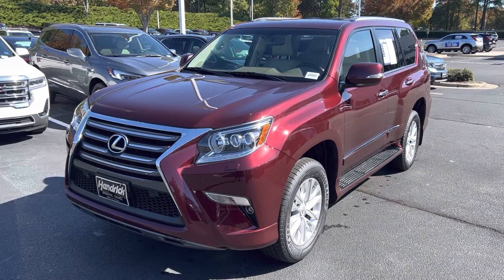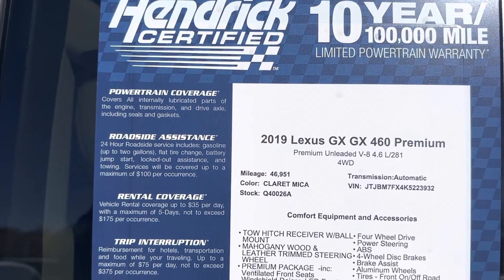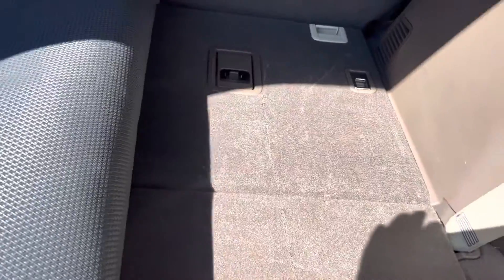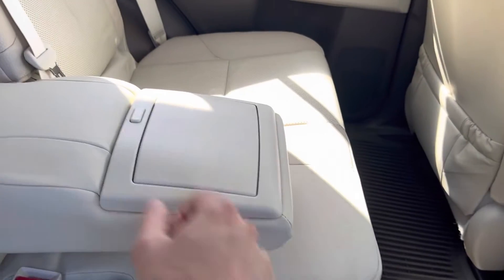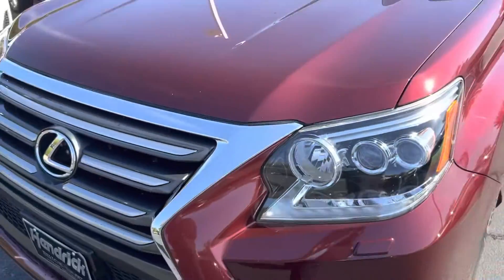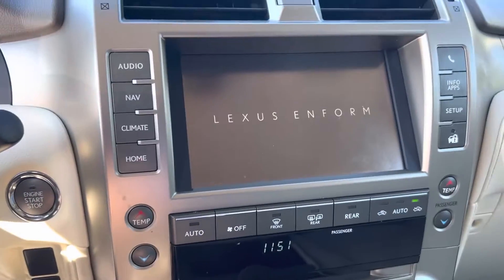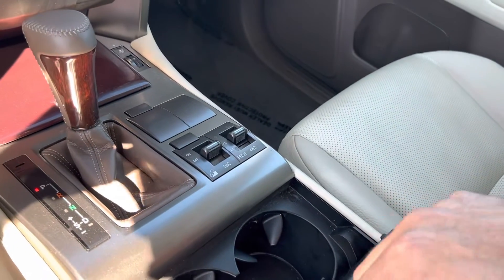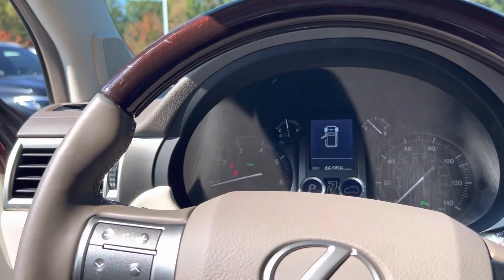2019 Lexus LX 460 Q40026A